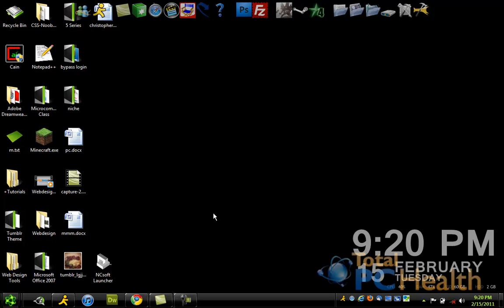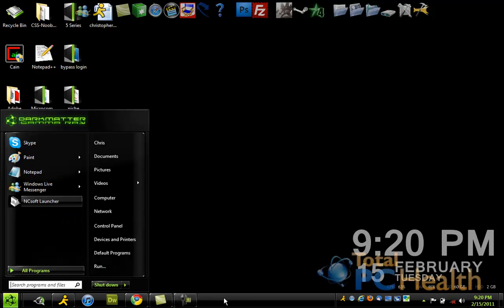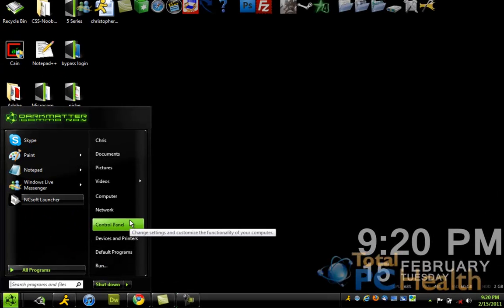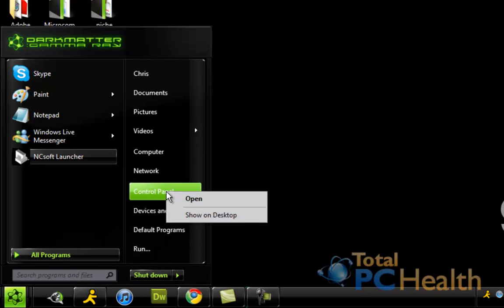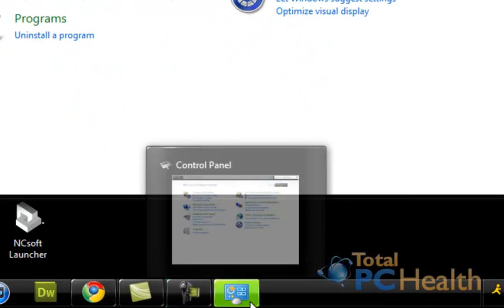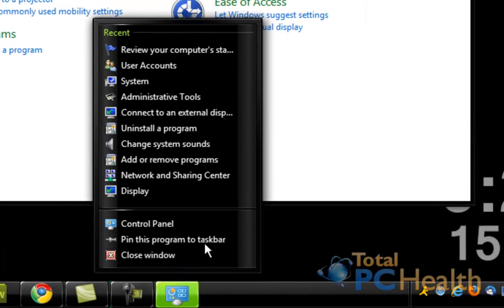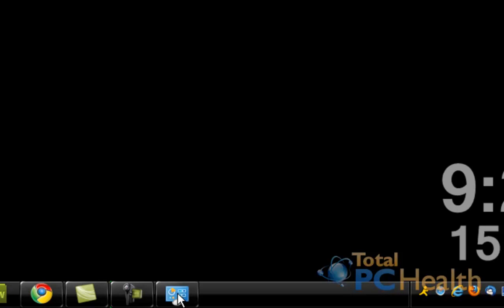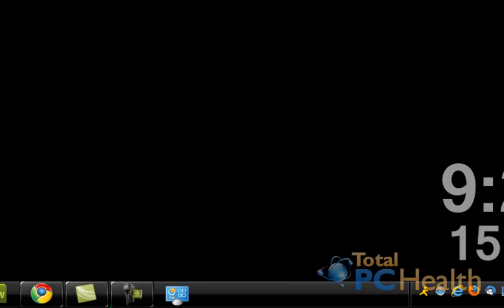Pin the Control Panel to the Taskbar in Windows 7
A quick and easy way to add the control panel to your taskbar in Windows 7. If you use items in control panel on a regular basis, then you should apply this tweak.